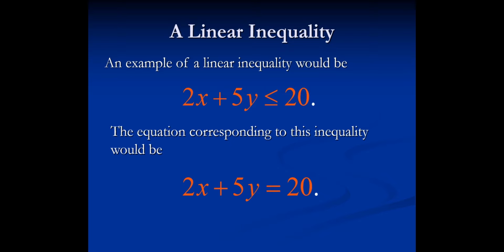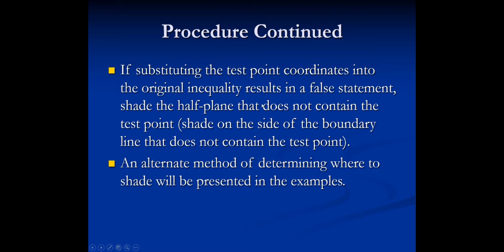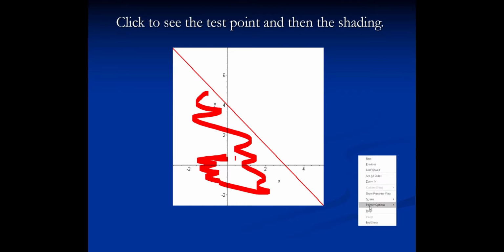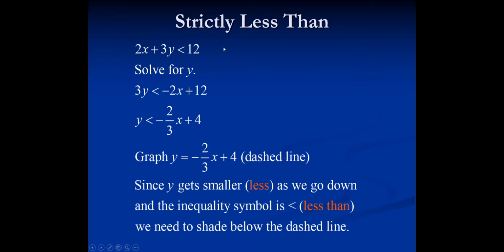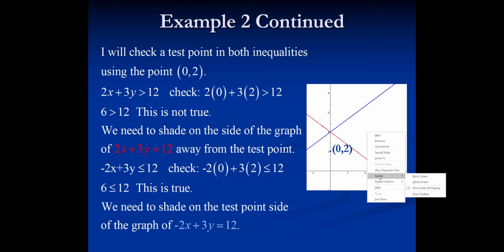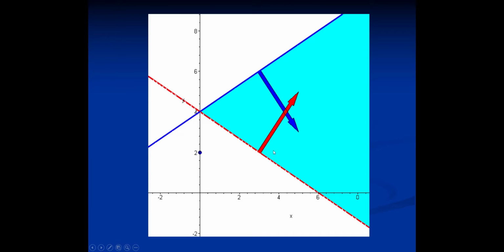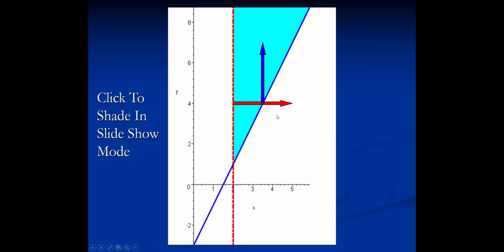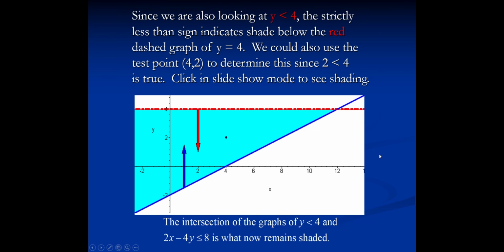Graphing Linear Inequalities in Two Variables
This video shows how to graph the solution to a linear inequality in two variables and how to graph the solution to a system of two linear inequalities in two variables.  There are some nice graphics.